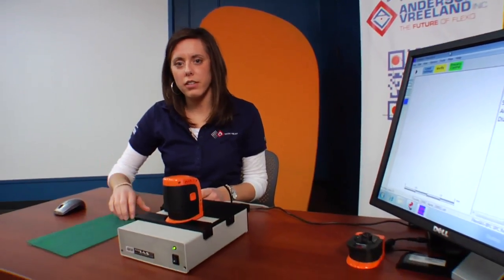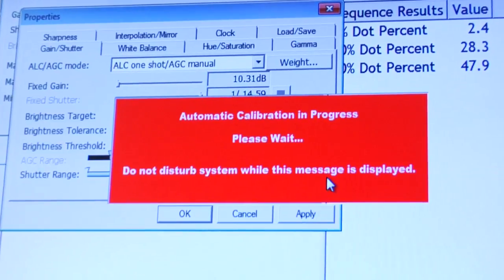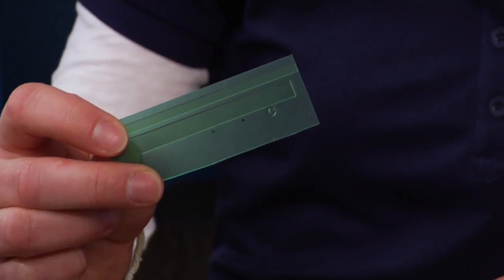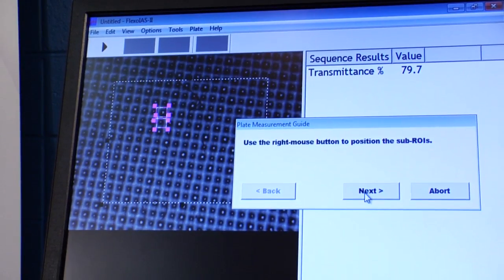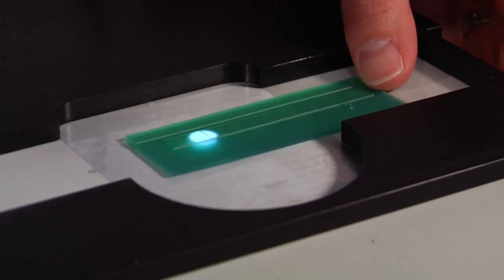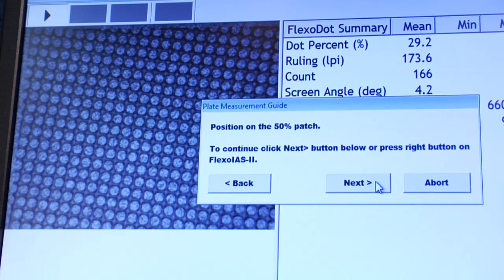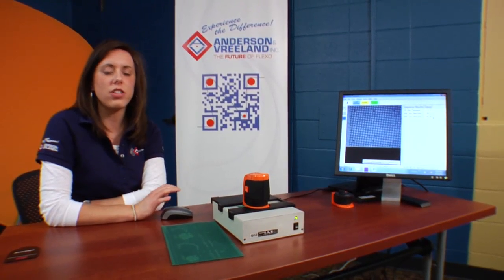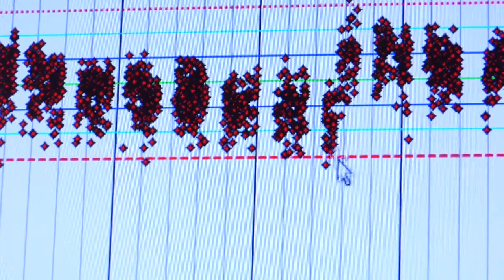How-To use the QEA IAS Plate Measuring Device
Fox Valley Technical College Video Series. Knowledge That Works. Anderson & Vreeland's Technology Team demonstrates How-To use the QEA IAS Plate Measuring Device. We will take you through the procedure of measuring a digital flexo plate. This device can be used to measure flexo plates, dry offset letterpress plates, and also print samples for the printing industry.

For an up to date list of flexographic plate measurement devices, please visit us @